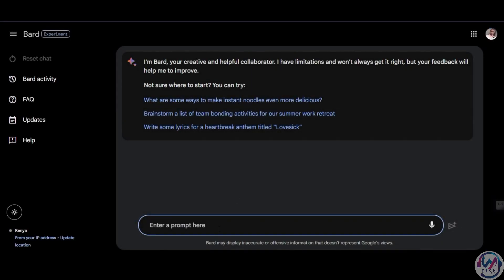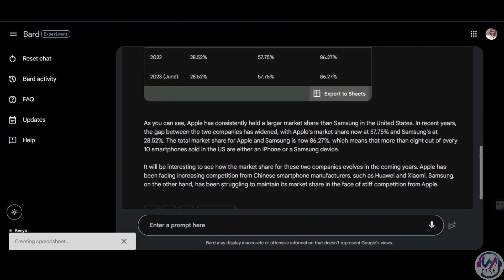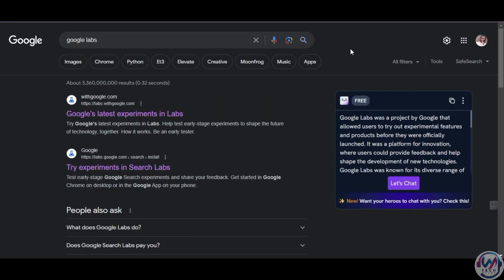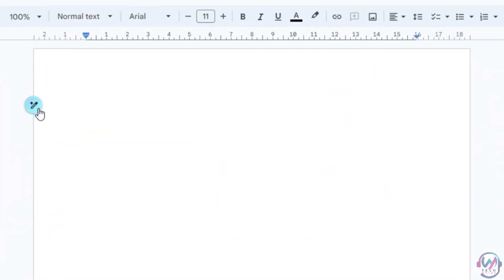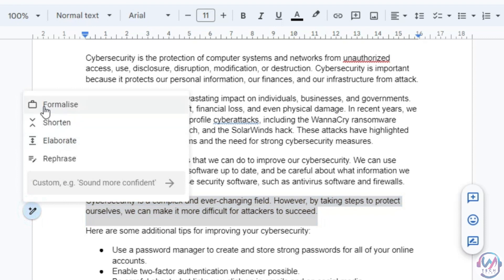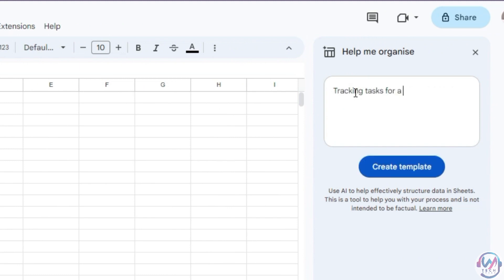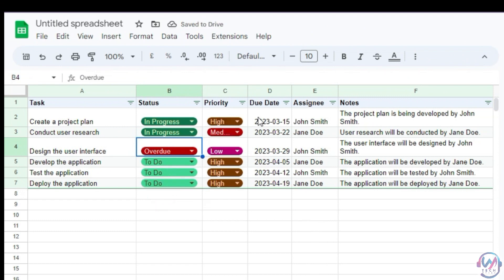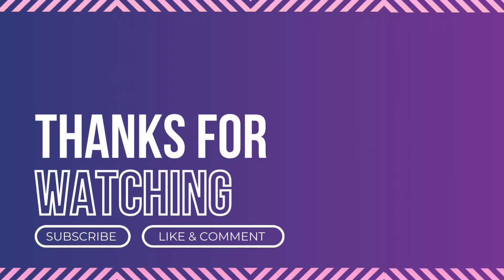Enable Google Bard AI on Google Workspace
In this video, we'll show you how to use Google Bard to generate charts and tables from natural language prompts. We'll also show you how to use Google Docs and Sheets with AI assistance to create and edit content faster and easier. Whether you need to write about cybersecurity, track tasks for a project, or create stunning visuals, Google Bard has got you covered. Watch this video and learn how to unleash the power of Google's AI features.

Timeline
0:00 - Introduction
0:15 - Google Bard (Charts)
0:59 - Google Docs
1:55 - Google Sheet
2:51 - Conclusion